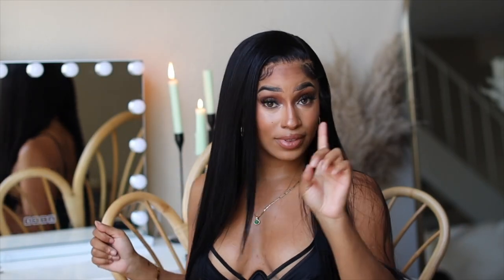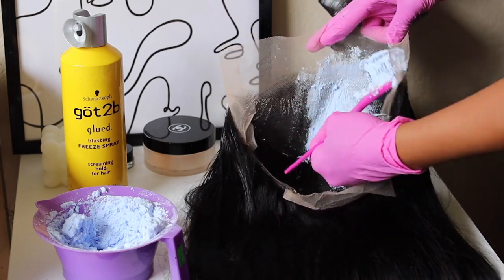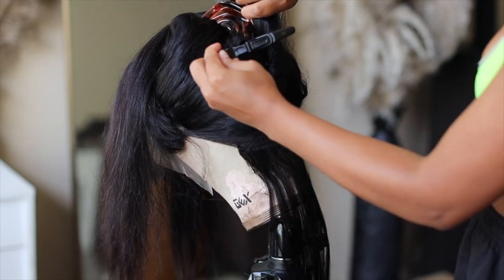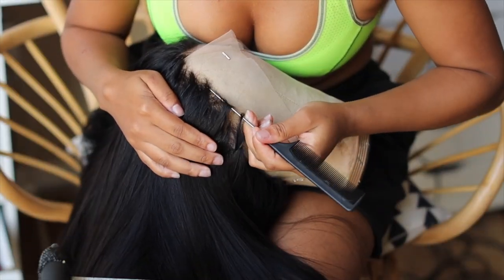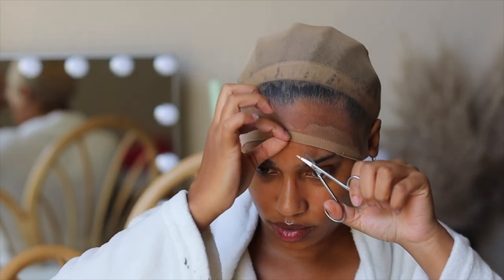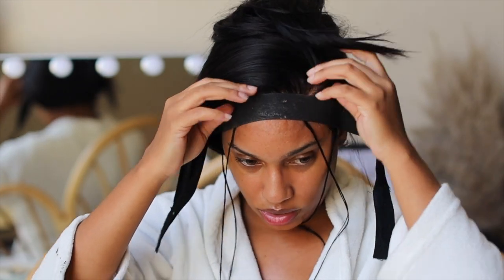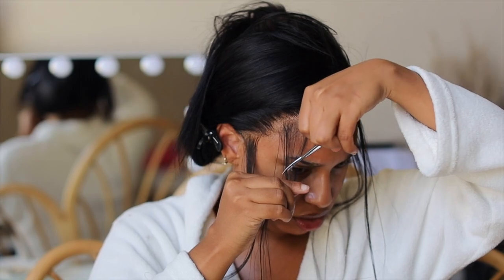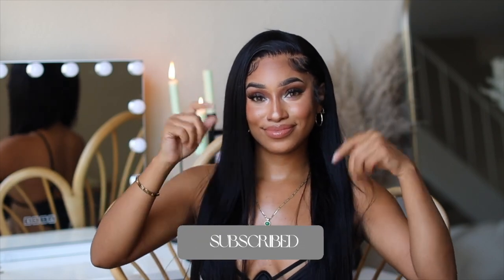Jet Black Side Part Lace Frontal Wig Install ft. Cynosure Hair Hd Lace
Hey ReesieGang ✌

In this video I am going to be showing you how I style a 13x4 lace jet black  wig  featuring Cynosure Hair company.  I hope you enjoy this video.

Don’t forget to read reviews and watch other videos before purchasing !

41,981 Hugs from me to you !

xoxo,
Love Reesie

Hair Detail: HD straight Human Hair Wig 24inch 220%

WIG INSTALL
➝ Got2B Glue Freeze Spray
➝ Elastic Band
➝Ruby Kisses Concealer (09)
➝Kiss Quick Cover Gray Hair Touch Up

FRONTAL PRODUCTS:
➝ Blonde Me 35 Volume Developer
➝ Blonder Me Powder
➝ Adore Egg Plant (186)
➝ Purple Conditioner
➝ Redkin Moisturizing Shampoo
➝ Silicon Mix
➝ Ebin Extreme Firm Hold Spray

STYLING TOOLS:
➝ 5 in 1 Curling Iron Set
➝ Curling Iron 1 1/4 in
➝ Hair Straightener

STYLING PRODUCTS:
➝ Tresemme Hairspray
➝ Dark & Lovely Blow Out Spray
➝ CHI Silk Infusion
➝ CHI Enviro 54 Natural Hold Hairspray
➝ CHI Shine Infusion Hair shine spray
➝Davines LOVE Hair Smoother

BABY HAIRS
➝ Pencil Flat Iron
➝  Alchohol Wipes
➝ Shine & Jam
➝ Vita E Hair Spray
✚ W E B S I T E  ✚